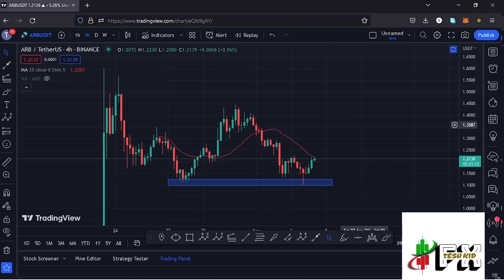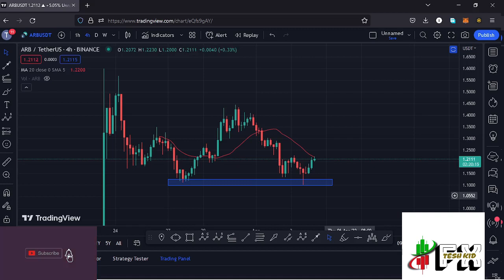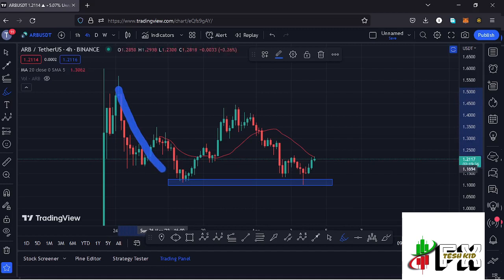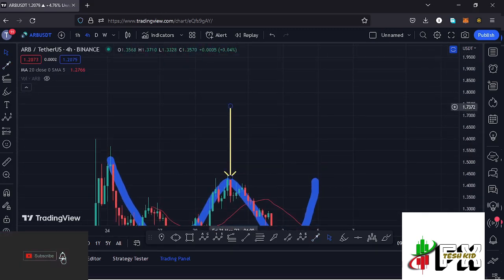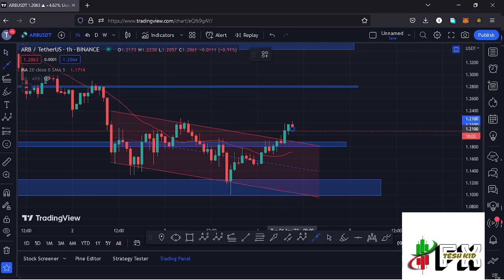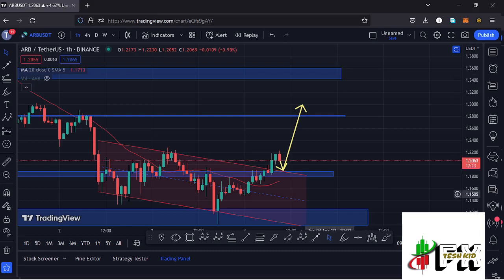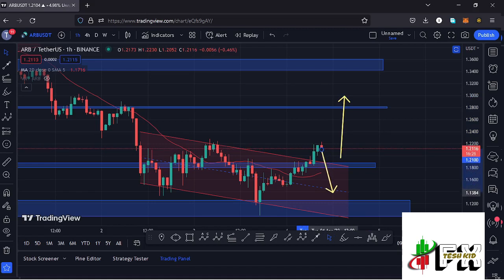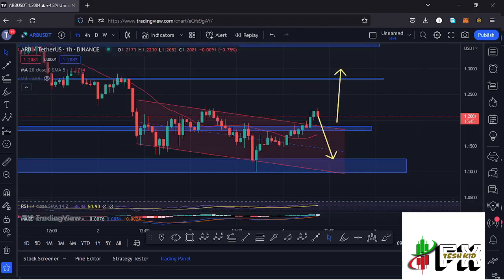🚨ARBITRUM (ARB) 99% OF INVESTORS WILL MISS OUT ON THIS [NEXT TARGETS]